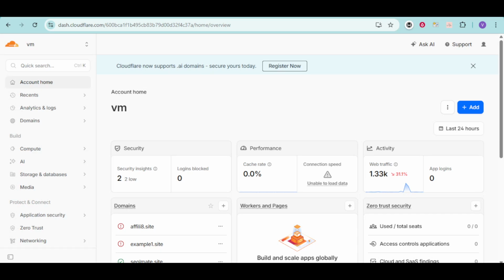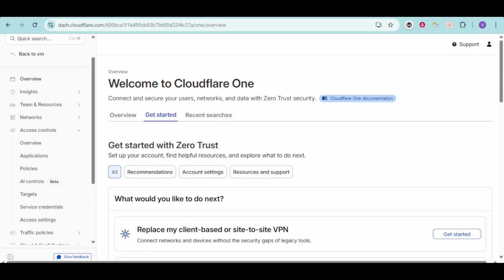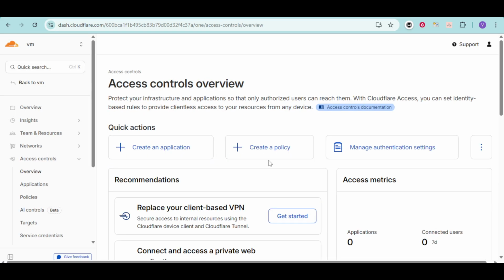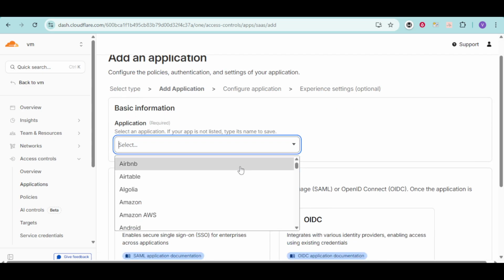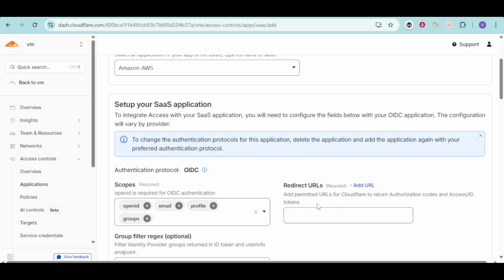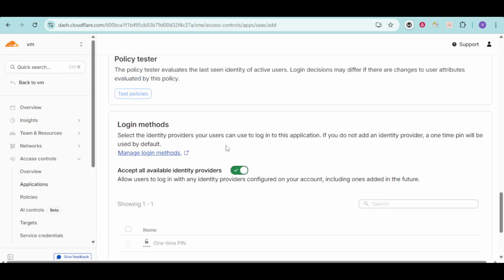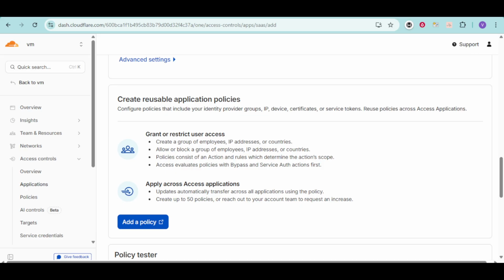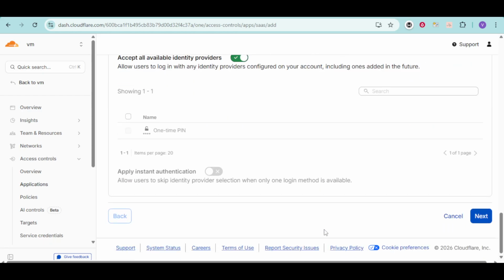How to Secure Cloudflare Tunnel (Quick Tutorial)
In today's video, we will delve into the critical aspects of how to secure your Cloudflare Tunnel, ensuring that your data remains protected while leveraging Cloudflare's robust services. This tutorial covers the essential steps to configure security settings effectively, safeguard your connections, and maintain optimum performance.

By the end of this video, you will not only understand the best practices for securing your Cloudflare Tunnel but also gain practical insights that you can apply immediately. Watch till the end to ensure your setup is both secure and efficient!